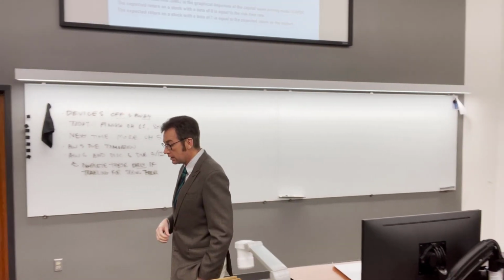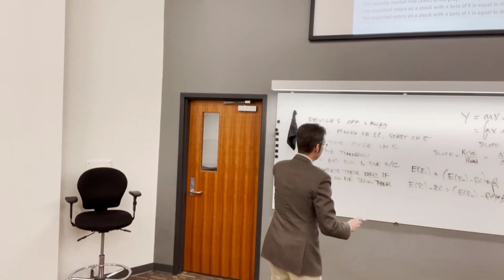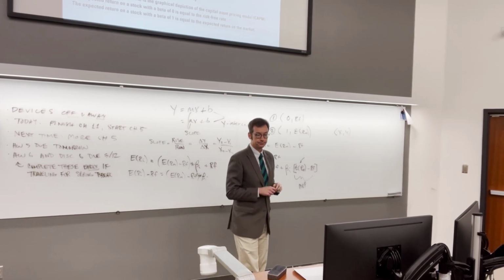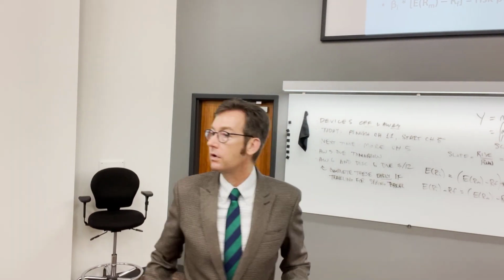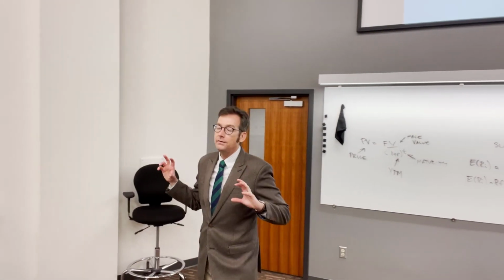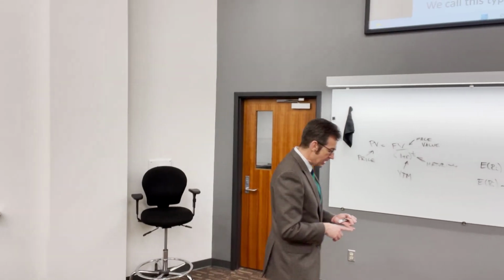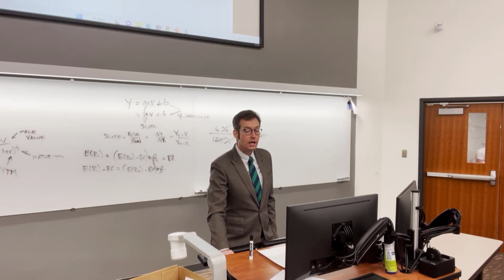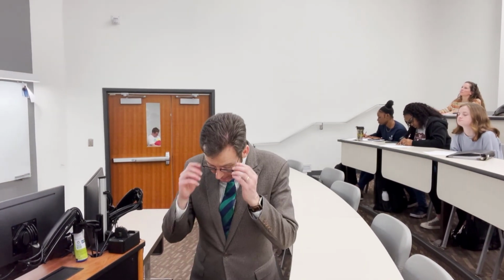FIN 780 Lecture 03072023 Risk and Returns of Porfolios part 4, Bond Valuation Part 1